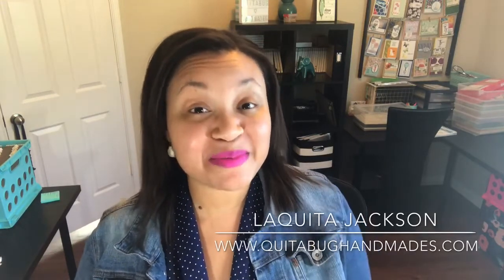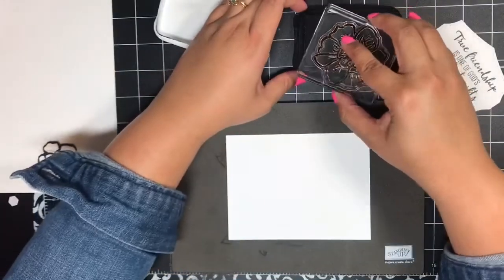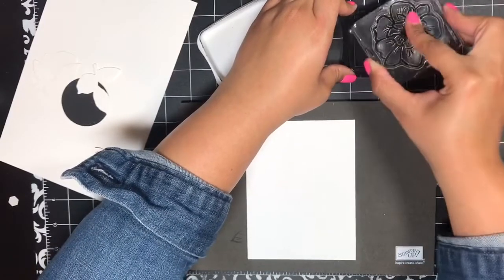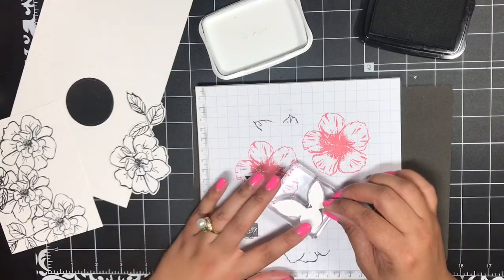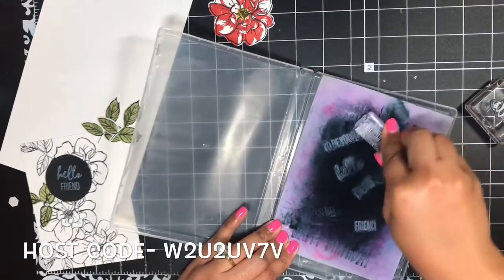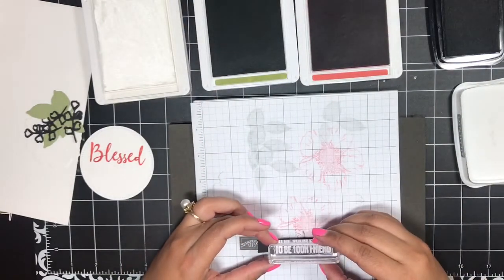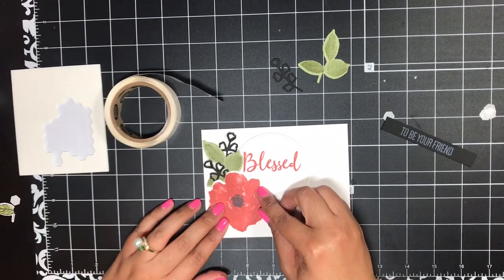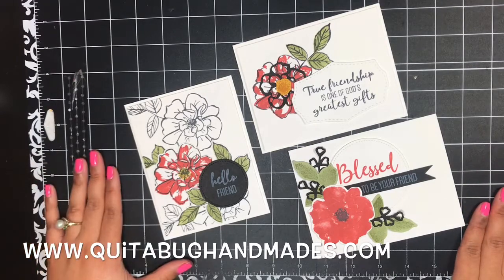Stampin' Up!To A Wild Rose {FREE} Card Kit w/ $40 Purchase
Host Code- W2U2UV7V